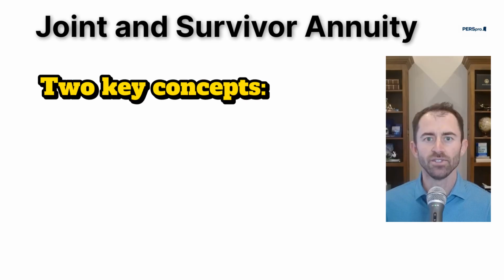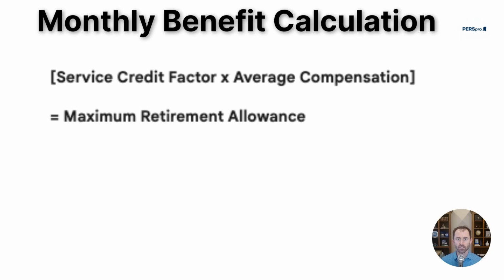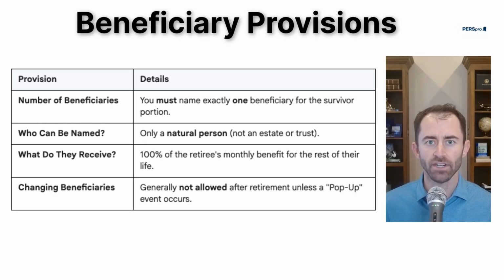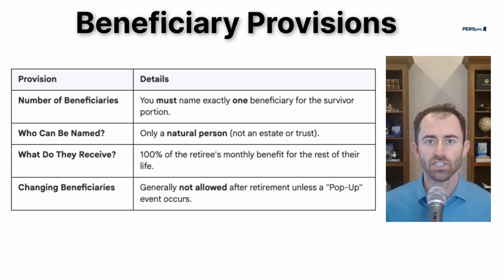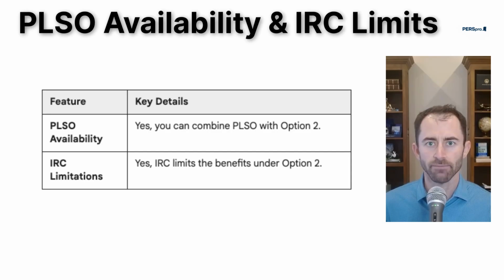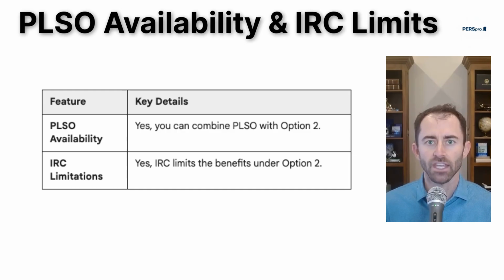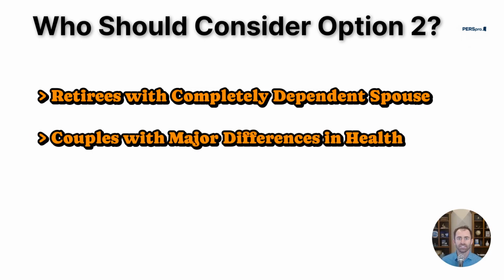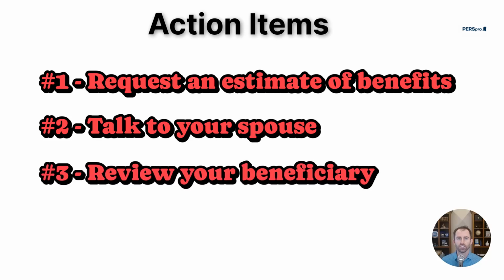[V037] Retirement Series: Overview of Mississippi PERS Option 2 and Who Should Consider It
SUMMARY

In this video, Ryan Earley discusses the 100% joint and survivor annuity option (option two) offered by PERS. He explains the key concepts of joint and survivor annuities, how the monthly benefit is calculated, and the implications of naming a beneficiary. The video also covers who should consider this option and provides actionable steps for retirees to take when considering option two.

TAKEAWAYS

Option two provides a monthly benefit for both retiree and beneficiary.
A reduced monthly benefit is accepted for the survivor benefit.
The monthly benefit is calculated based on average compensation and service credit.
Actuarial reduction is based on the ages of the retiree and beneficiary.
Only one natural person can be named as a beneficiary under option two.
The pop-up feature allows for a higher benefit if the beneficiary dies first.
Partial lump sum options can be combined with option two, but with reductions.
IRS rules may limit benefits for younger non-spouse beneficiaries.
Retirees with dependent spouses should consider option two for financial security.
Action items include requesting benefit estimates and discussing options with beneficiaries.

CHAPTERS

00:00 Introduction to Joint and Survivor Annuities
01:27 How to Calculate Monthly Benefit Under Option 2
03:23 Pop-up Provision Under Option 2
04:15 PLSO Availability and IRC Limits Under Option 2
05:23 Who Should Consider Option 2?
05:57 Action Items for those Considering Option 2
06:44 Preview of Next Video and Disclaimer

LINKS

This video is for educational and informational purposes only. The content presented here is based on publicly available information regarding the Mississippi Public Employees' Retirement System (PERS) and is intended solely to serve as a general guide to understanding eligibility requirements.

No Professional Advice: This video does not constitute financial, legal, tax, or retirement planning advice. You should not rely on this information as a substitute for professional advice tailored to your personal circumstances. Always consult directly with Mississippi PERS, a certified financial advisor, a certified public accountant, or a legal professional before making any decisions regarding your retirement benefits.

Accuracy: While we strive for accuracy, laws, policies, and official documentation are subject to change. We cannot guarantee that all information presented is completely current or error-free. The official rules and regulations of the Mississippi PERS always take precedence.

Liability: By viewing this video, you agree that you use the information at your own risk. The host and channel disclaim all liability for any loss or damage, direct or indirect, that may result from relying on the content of this video.